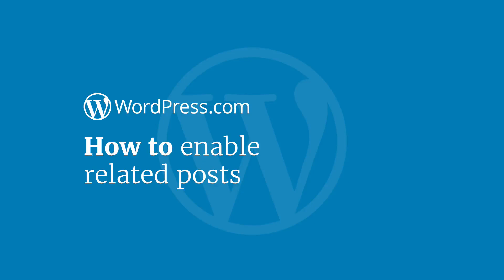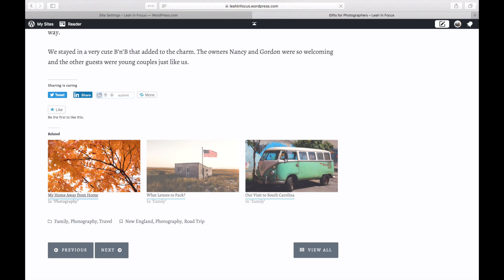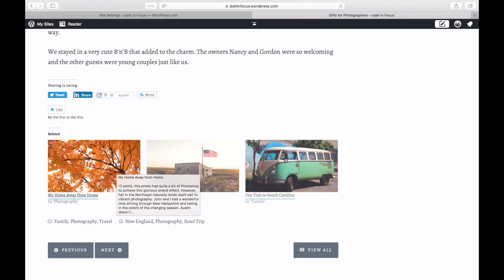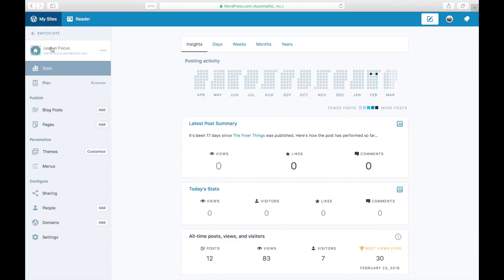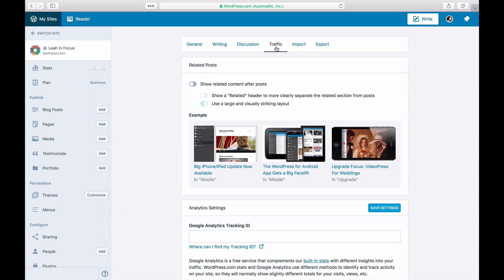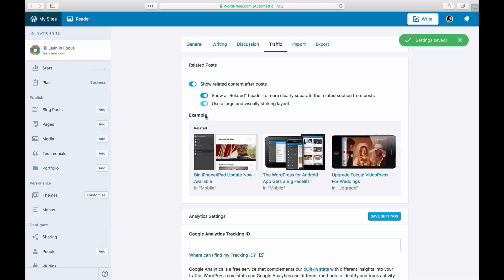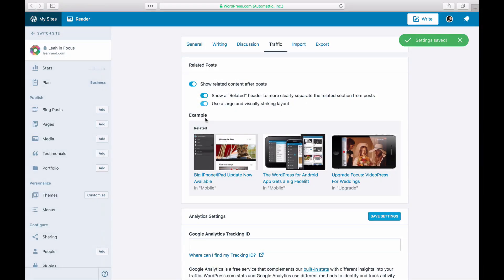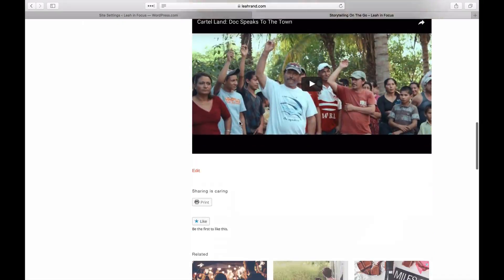WordPress Tutorial: How to Show Related Posts on Your WordPress Blog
Find out how to show related posts on your WordPress.com site, which you can also do on a Jetpack-enabled WordPress blog. Our step-by-step video will walk you through it, and it's easier than you'd think!

For more information on related posts, visit our dedicated support